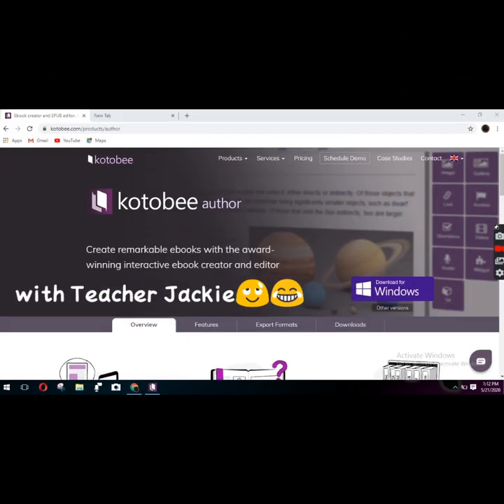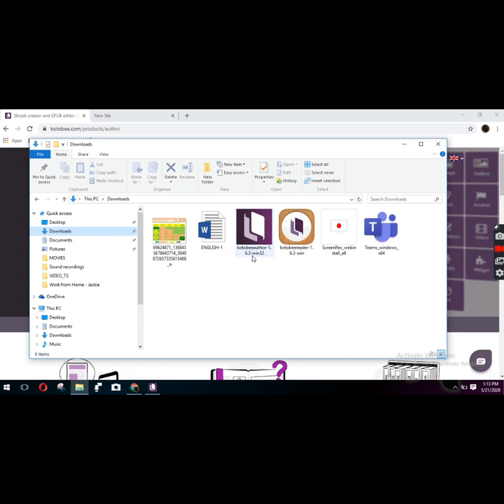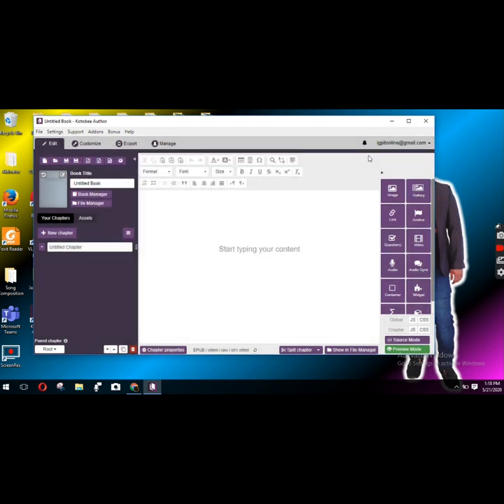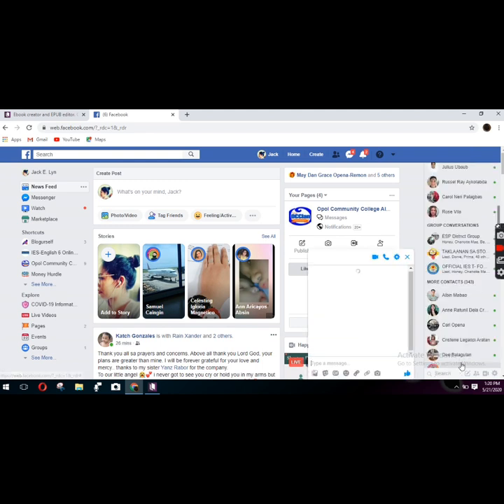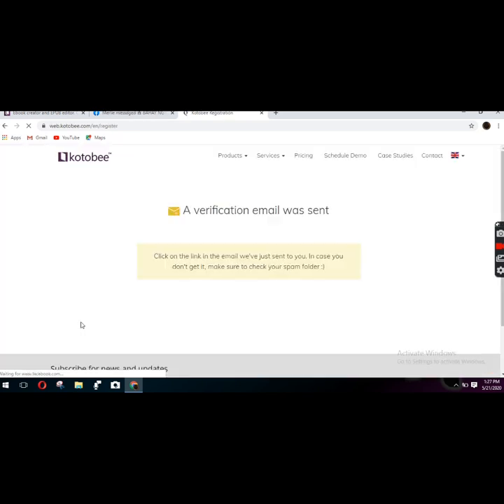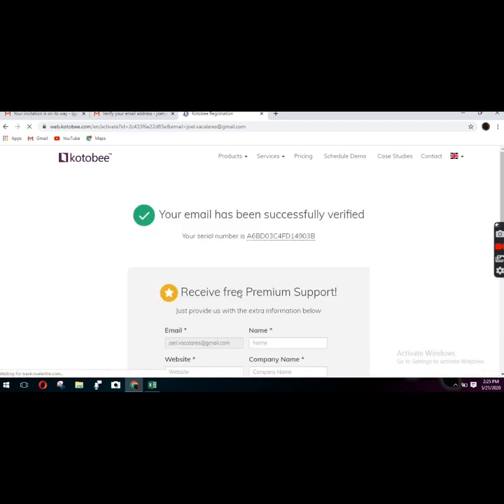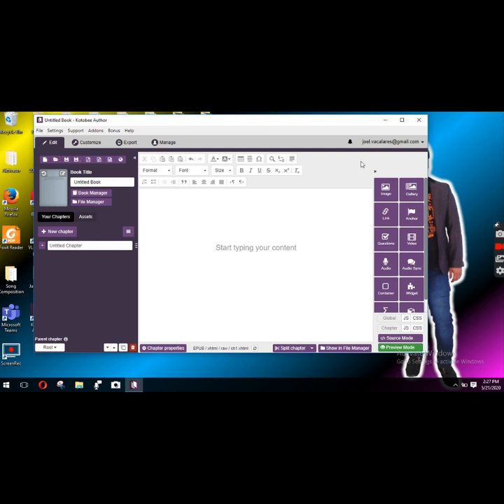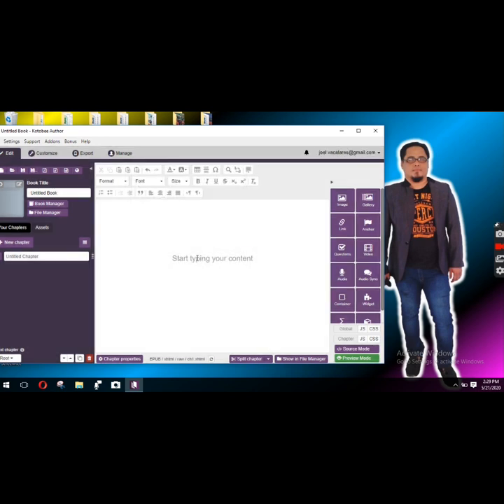Kotobee how to - step by step registration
Wonder how to download and register in Kotobee?  I hope I can help you with this simple instructions.